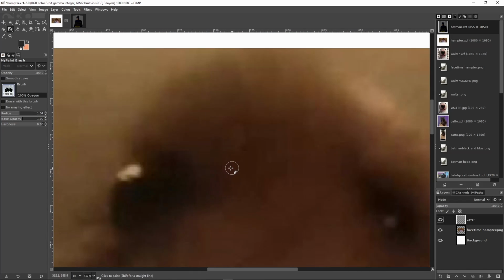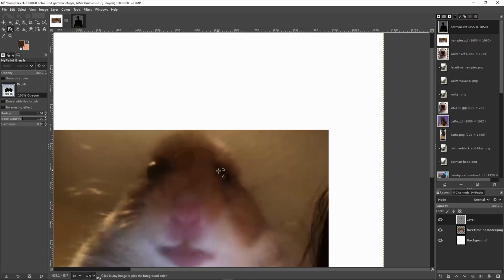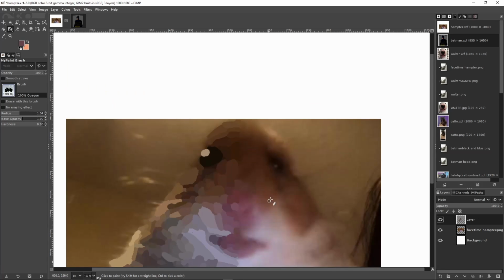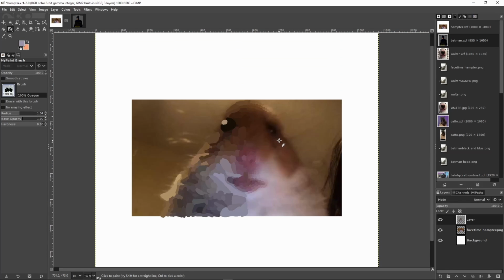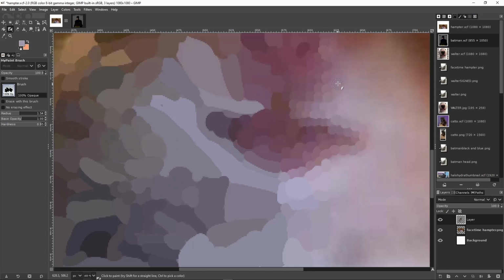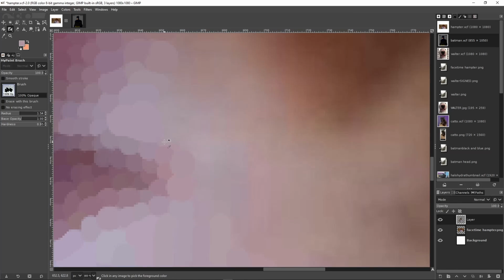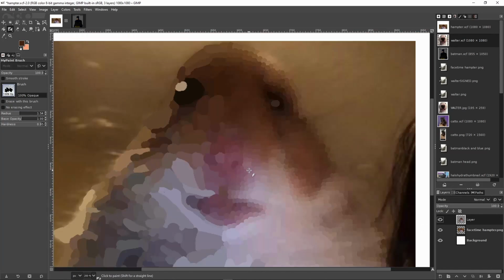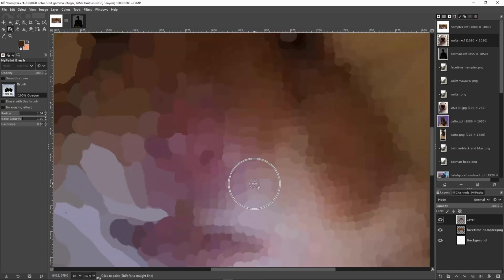How to draw weird like Me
i sometimes draw weird. this is how i do it